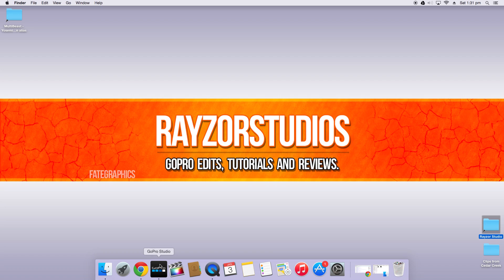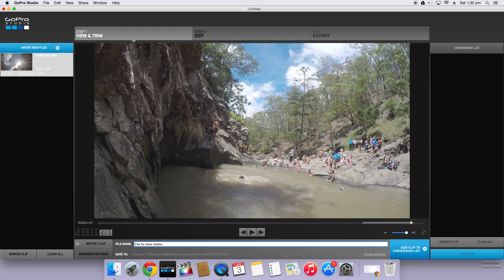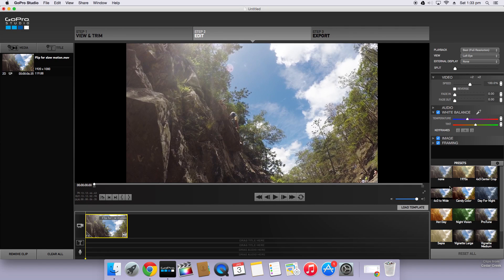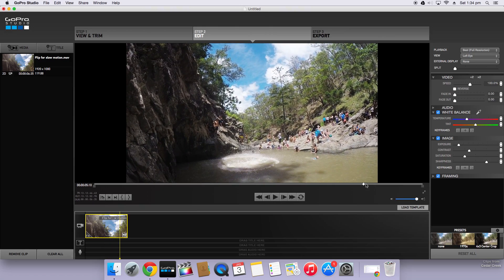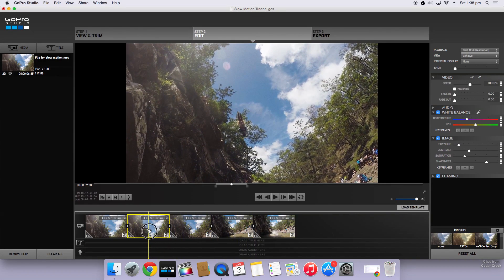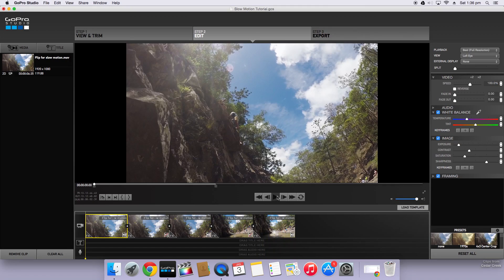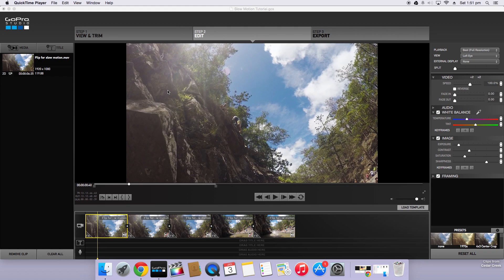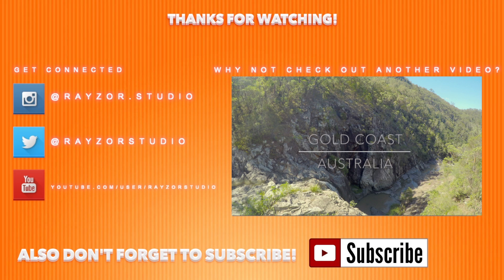GoPro Slow Motion Tutorial using Free Software: GoPro Studio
In Todays tutorial I show you how to create slow motion videos for your GoPro Hero using Free Software (GoPro Studio 2.5.2). In GoPro studio 2.5 you are able to get even smoother slow motion using the new Flux Plugin. I will be showing you how you can use Flux and GoPro studio to make some awesome slow motions on your GoPro. Let me know what you think! Thank you for all the support you have given me on my channel and also on my last slow motion tutorial, which now has 35K views!

For an awesome deal on a GoPro Hero 4, check this link out!